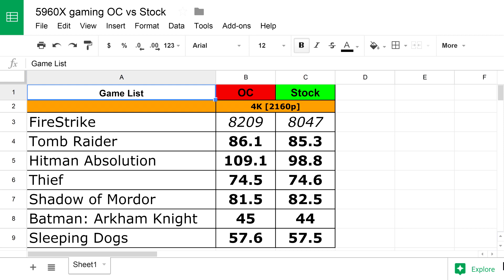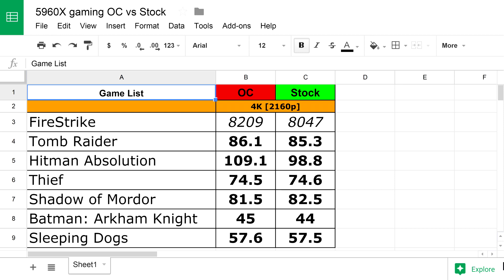Should you overclock 5960X for 4K gaming?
Today I want to check just how much more FPS in games do we get by overclocking Intel i7 5960X.
Test PC: i7 5960X@4.4Ghz, DDR4 Corsair Dominator Platinum 2666Mhz CL15, ASUS X99-PRO, Samsung EVO 850 SSD.